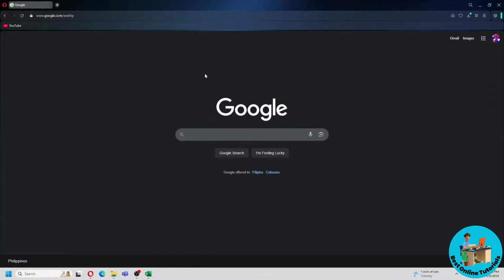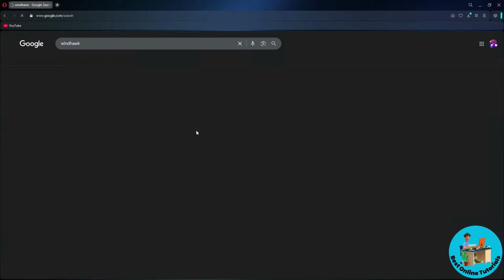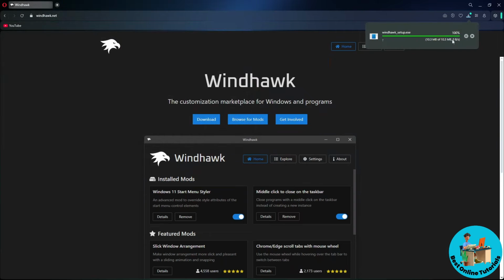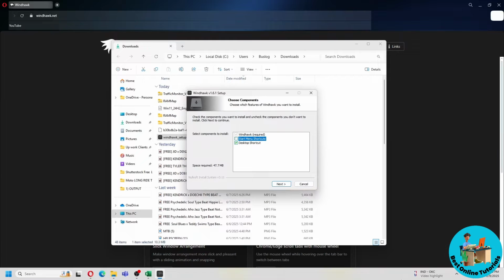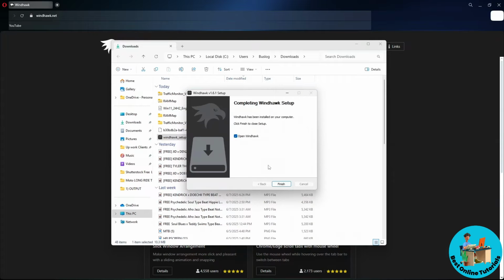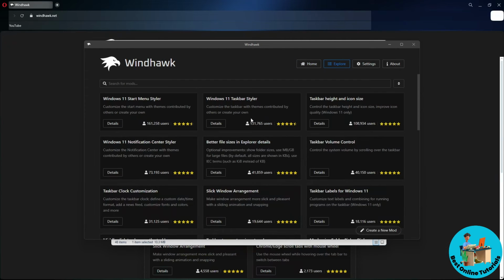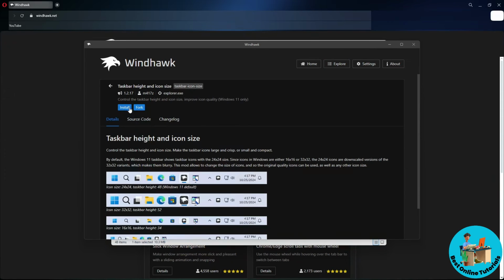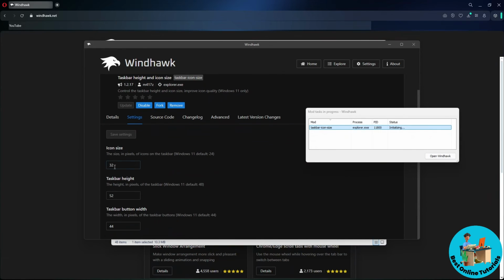How to make taskbar bigger or smaller in Windows 11 - Resize taskbar - Easy! (Works 2026)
How to make taskbar bigger or smaller in Windows 11 - Resize taskbar - Easy!

Want to customize your Windows 11 taskbar to fit your workflow? In this tutorial, we'll show you a simple trick to resize your taskbar to any size you want, giving you more screen real estate or a more compact layout. Whether you're a multitasker, gamer, or just someone who likes to personalize their desktop, this hack is a game-changer. So, let's dive in and see how to make your Windows 11 taskbar any size you want!